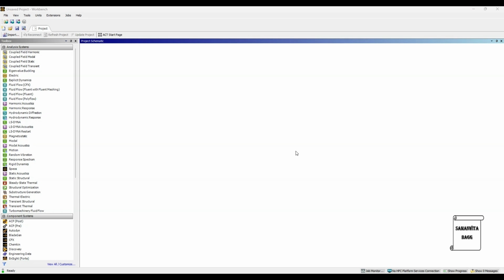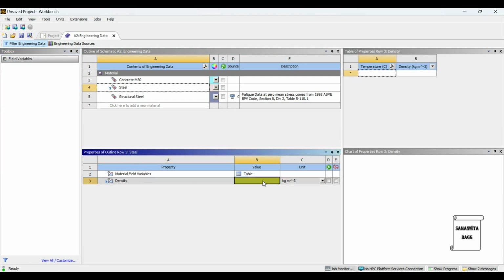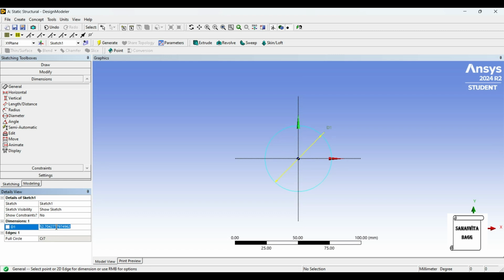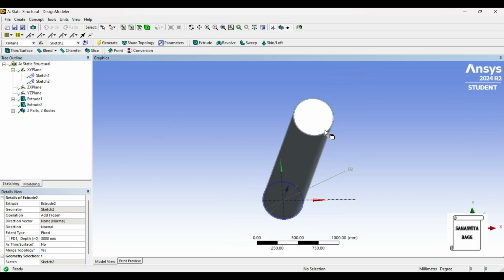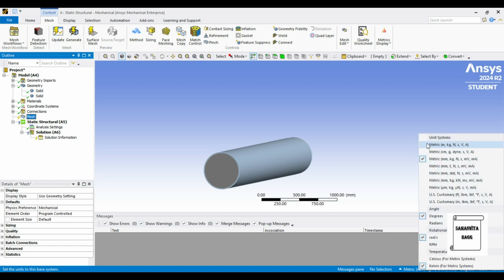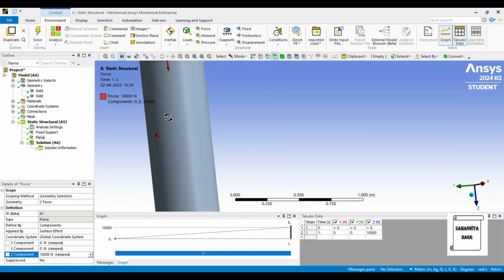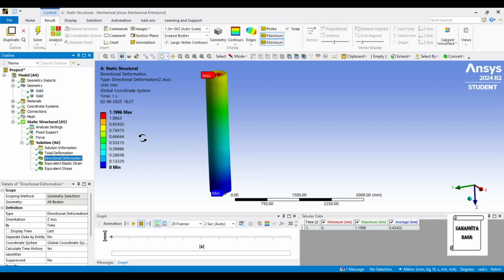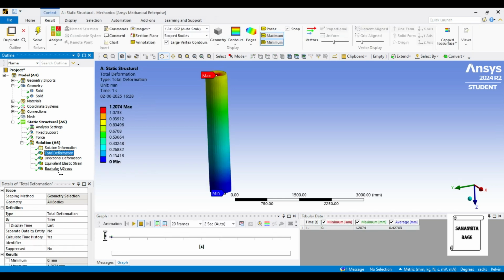Compressive Test | CFST Circular Concrete Column | Static Structural | ANSYS Workbench Tutorials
This video shows how to analyze a CFST Circular Concrete Column for deformation, stress and strain i.e. Compressive Test using STATIC STRUCTURAL module of ANSYS Workbench.

0:23 Introduction
0:36 Start of analysis-Static Structural
0:42 Engineering Data
2:00 Geometry
4:10 Model
4:22 Material Allocation
4:37 Mesh
5:10 Boundary Conditions
5:49 Solution
6:16 Results and Discussion